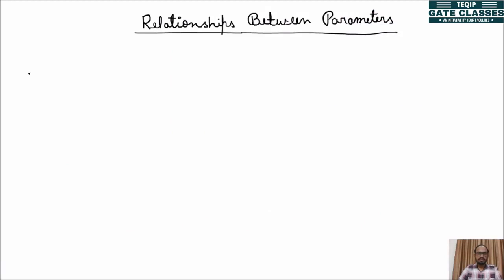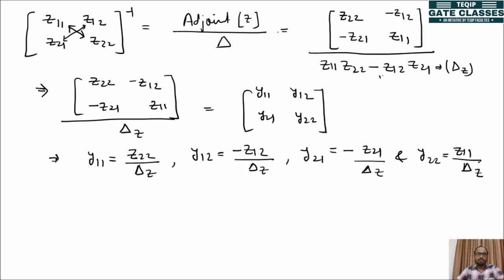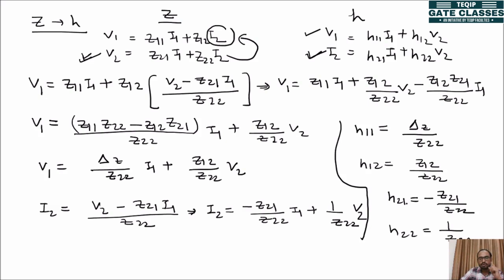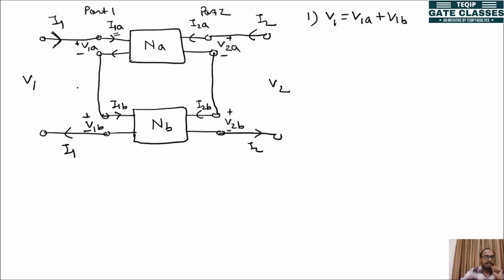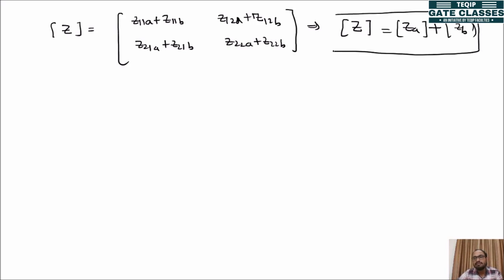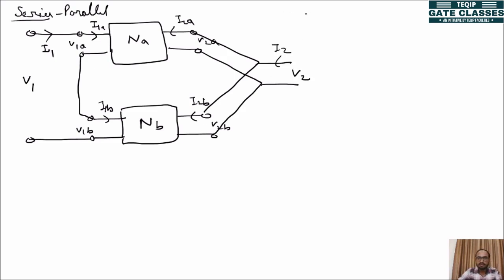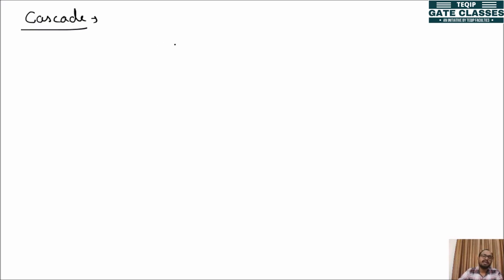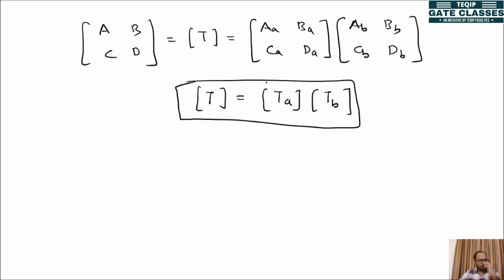Lec - 20 | EE/ECE | Network Theory by Dwijendra Sir | LetsCrackTheGATE by TEQIP_Faculties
In this video lecture we will learn about Two Port Network Part II